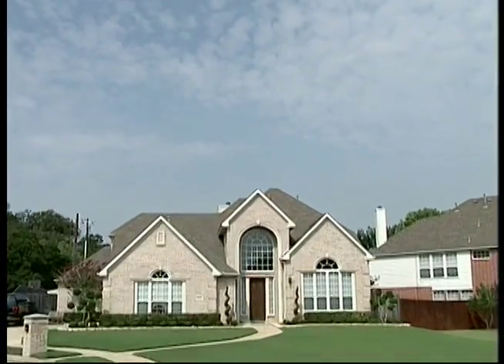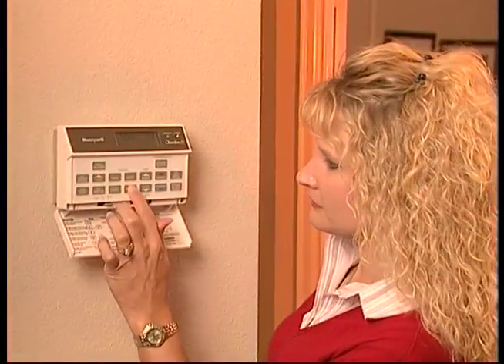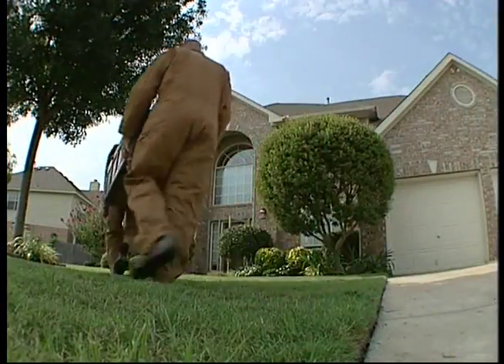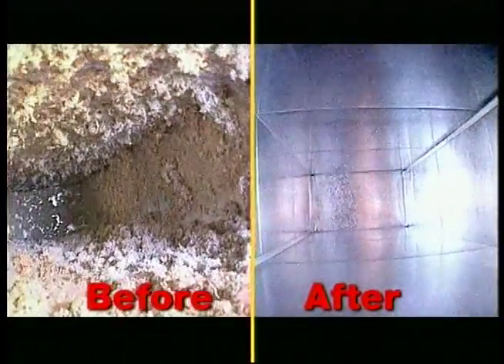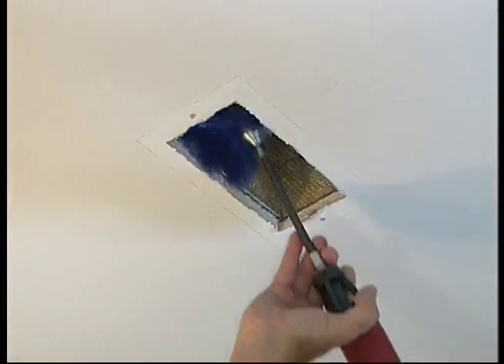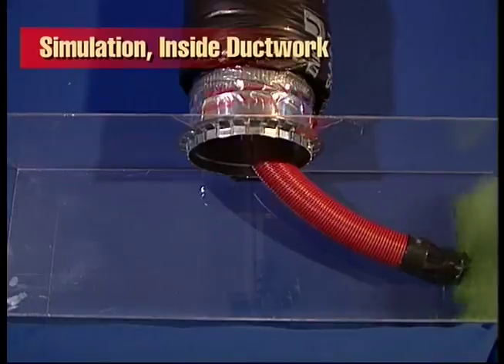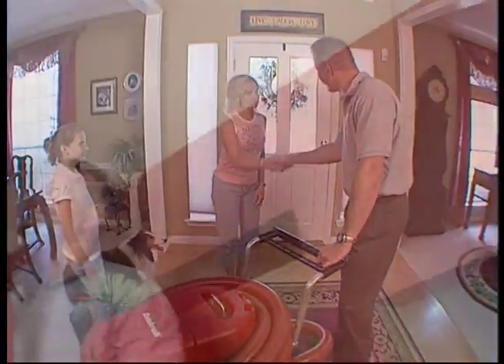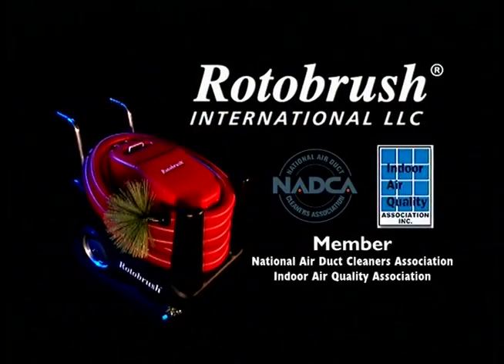Rotobrush Demo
Breathe Easy Duct Cleaning Service of Dayton, Ohio uses the patented Rotobrush System.